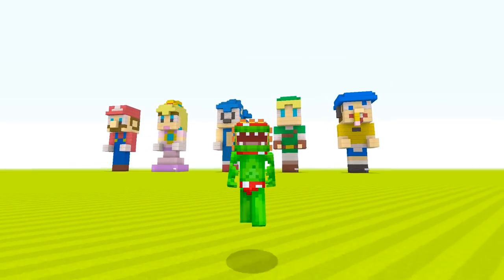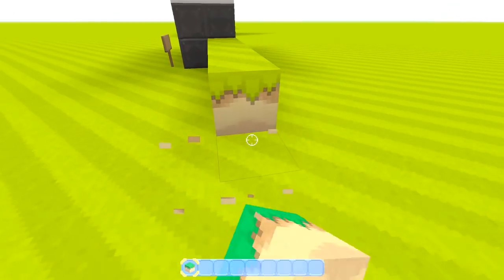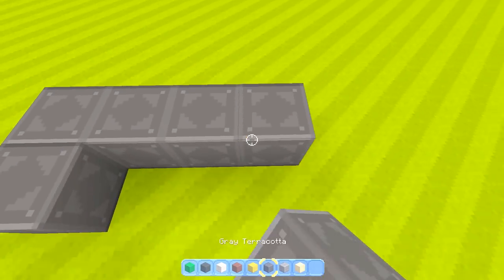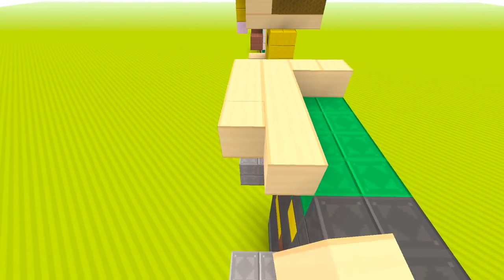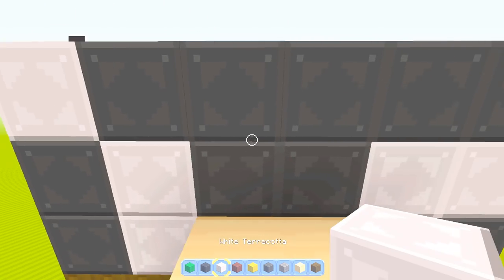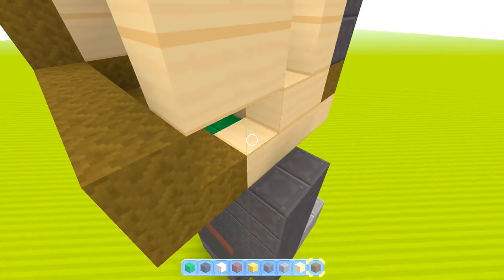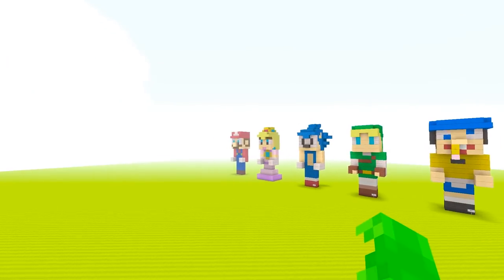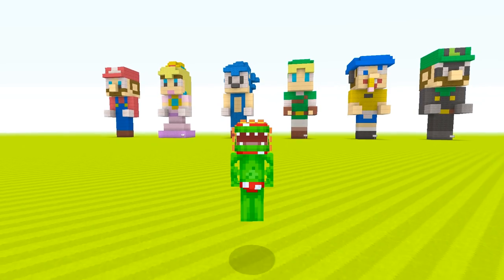MR. L MINI STATUE! [EVIL LUIGI] - How To Super Mario - (Minecraft Switch)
In this episode Tripolar teaches you how to build Mr. L in Minecraft!

- Minecraft Roleplay
- Mario Odyssey Minecraft